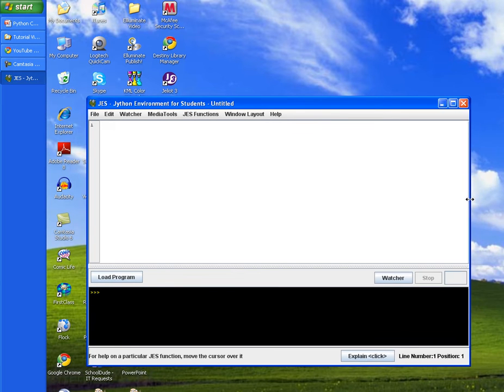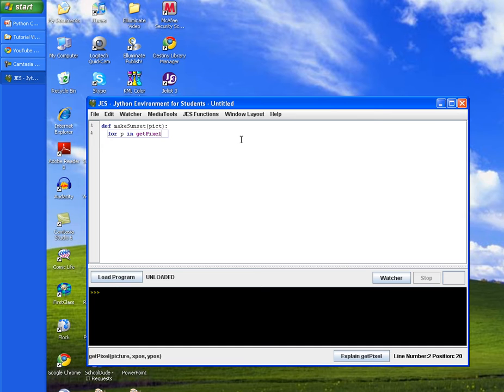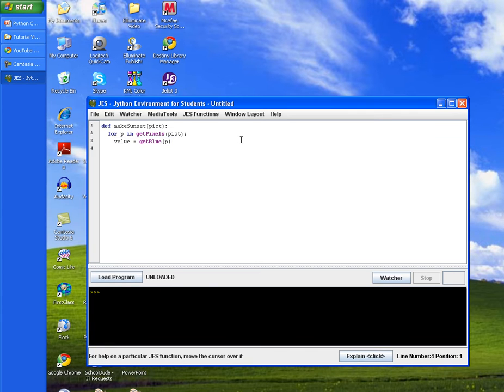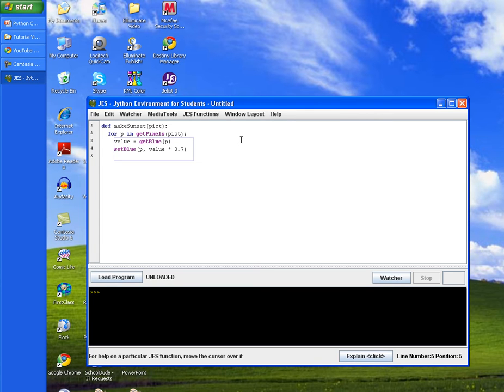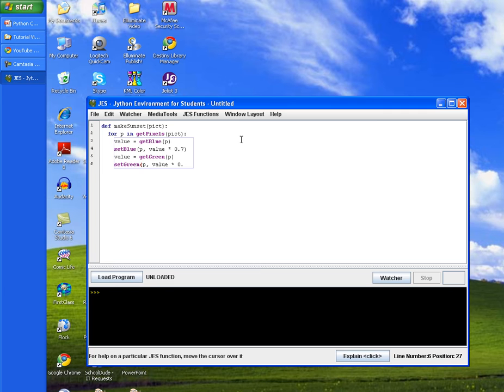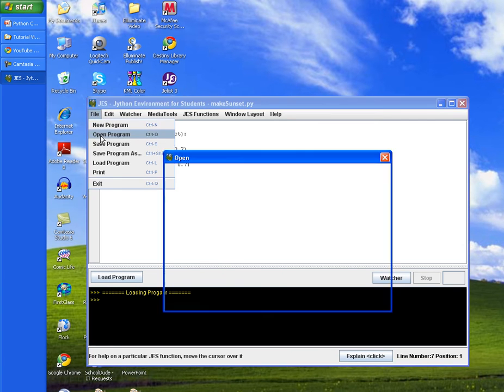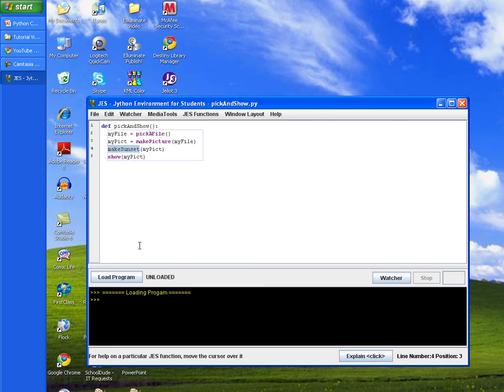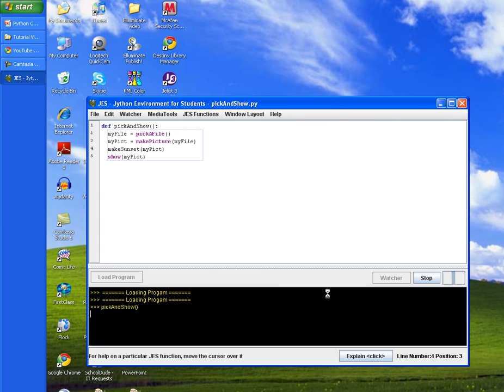Python Media Computation #5 - Make Sunset Method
This short tutorial will show you how to create the pickAndShow method for our media computation project.  This tutorial is part of Thomas Cooper's Introduction to Computer Science course.  This media computation project comes from Python, A Multimedia Approach by Mark Guzdial and Barbara Ericson.